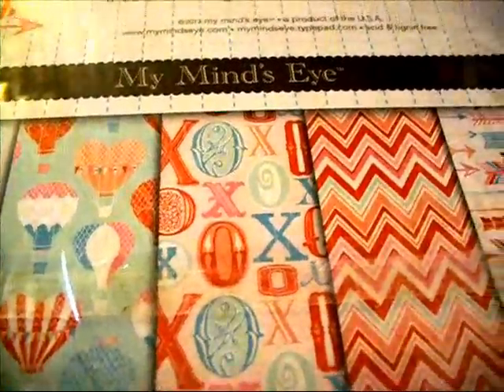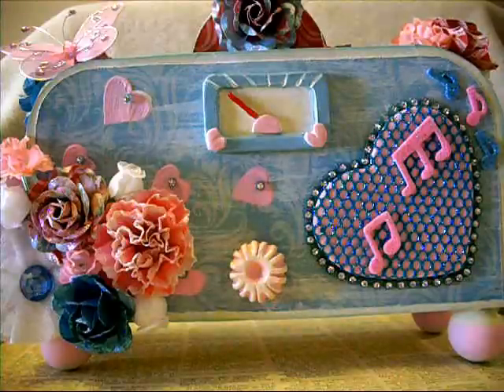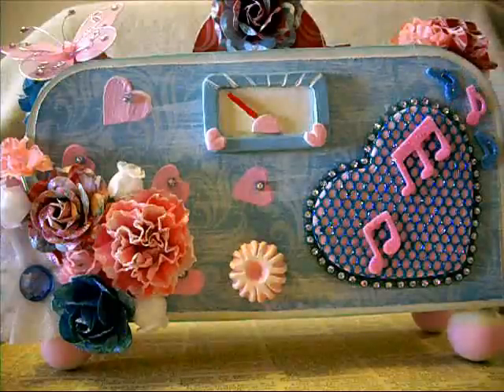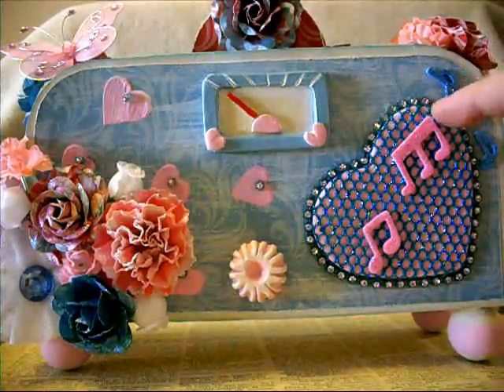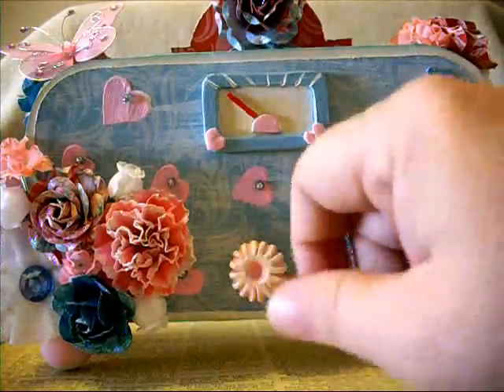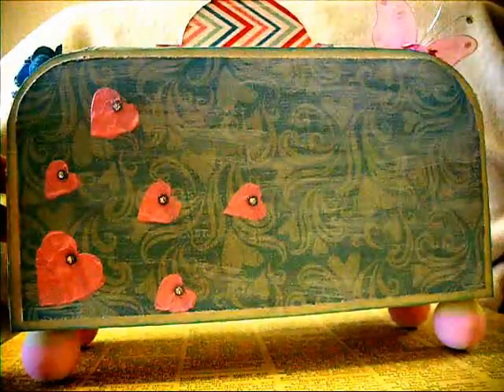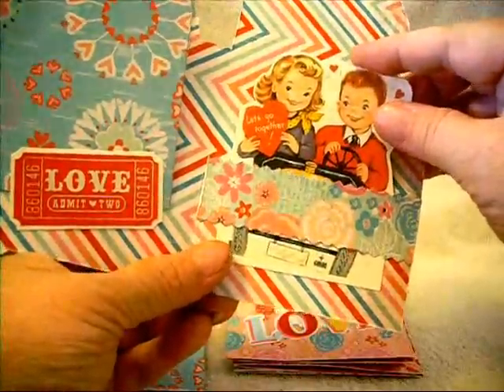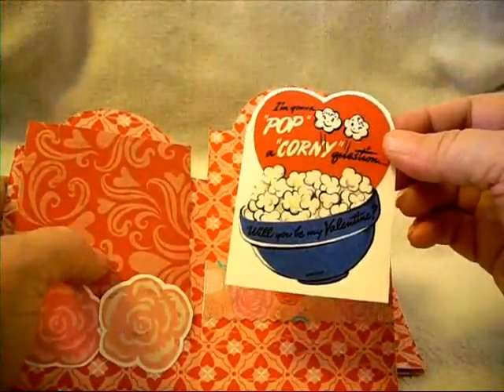mixedmedia Retro Valentine's Day Radio w/tag mini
Ok so last year for Valentines Day I created a Steampunk Valentine's Day TV, this year I went for a Retro Valentine's Day Radio project. Using the MME Lucky in Love paper line, up-cycled chipboard & a few of my own embellishments, I think it turned out so cute. Thanks everyone for watching!